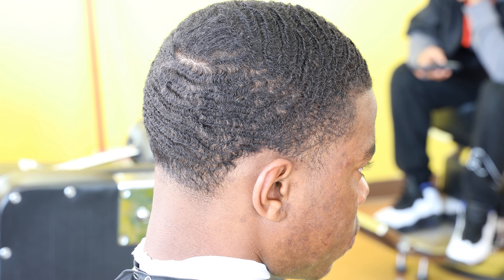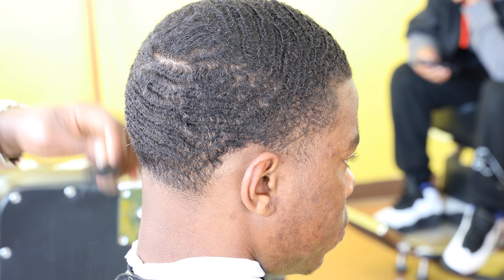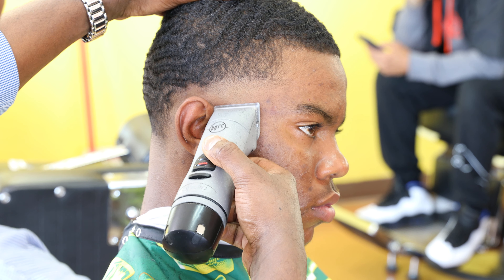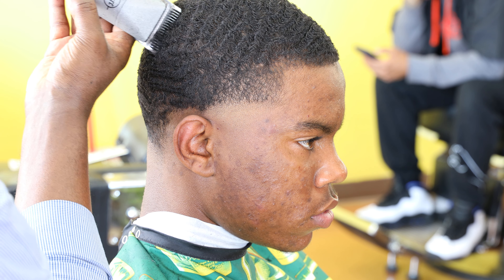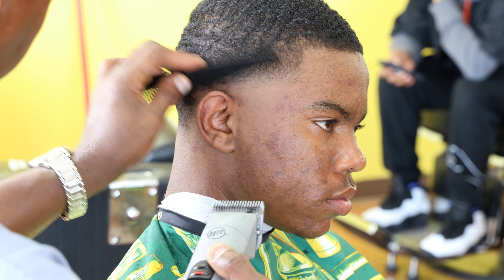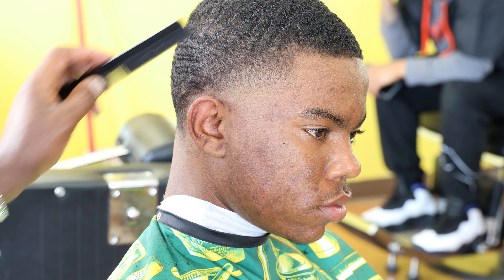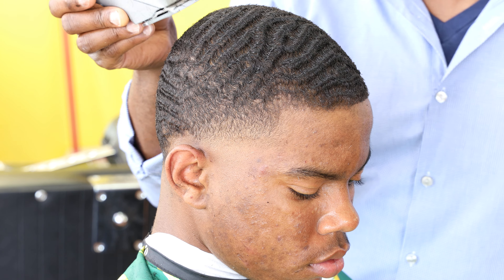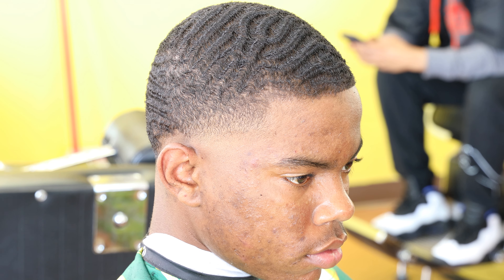360 WAVE HAIRCUT HOW TO: ALL DETACHABLE BLADES BARBER HAIRCUT TUTORIAL: DEEPEST WAVE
@BARBERILLUMINATI ALL DETACHABLE BLADES HAIRCUT TUTORIAL @FADEUNIVERSITY
@MARVELOUS BARBER SCHOOL, LLC